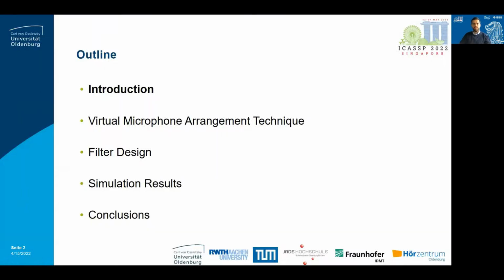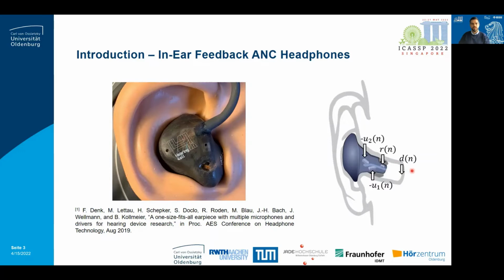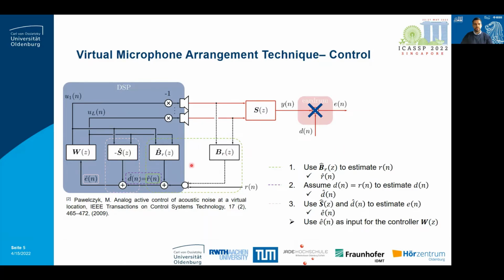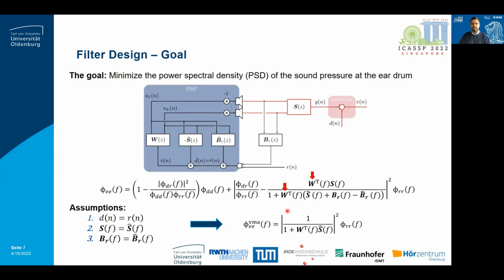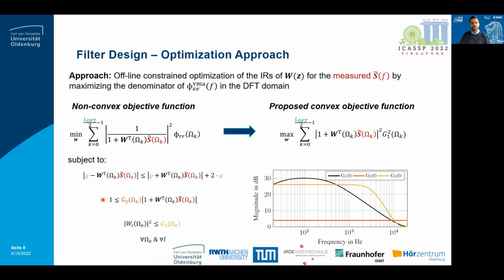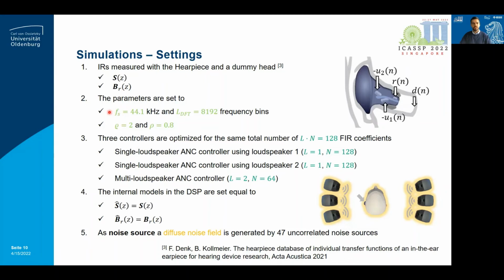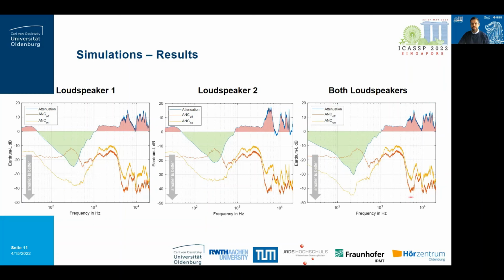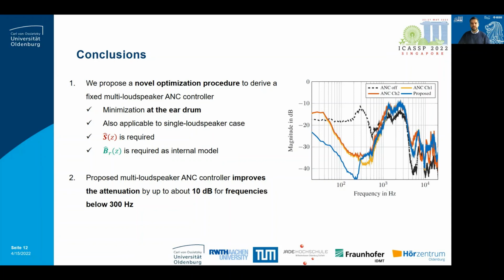Optimization of a Virtual Sensing Feedback ANC Controller for Headphones with Multiple Loudspeakers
P. Rivera Benois, R. Roden, M. Blau, S. Doclo, Optimization of a Fixed Virtual Sensing Feedback ANC Controller for In-Ear Headphones with Multiple Loudspeakers, in Proc. IEEE International Conference on Acoustics, Speech and Signal Processing (ICASSP), Singapore, May 2022, pp. 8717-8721.